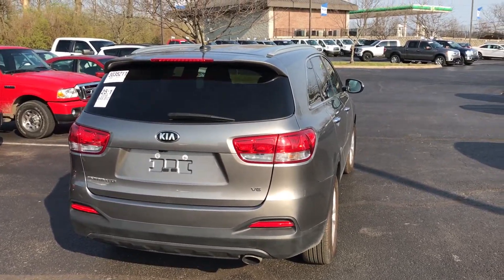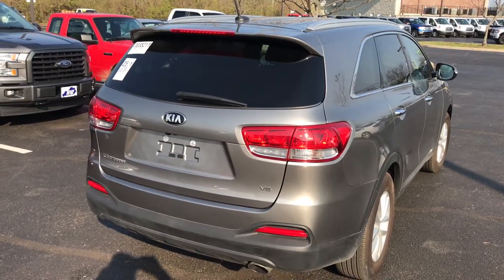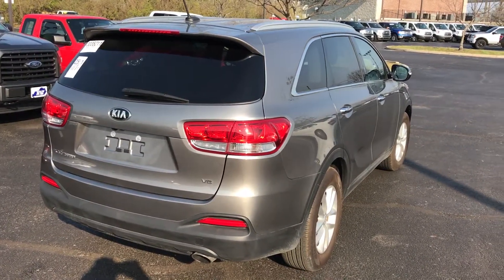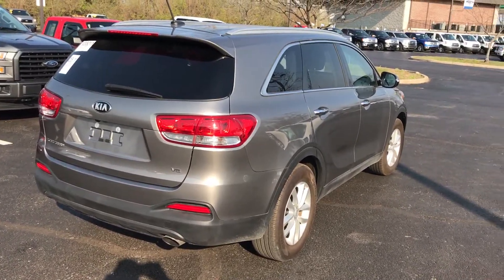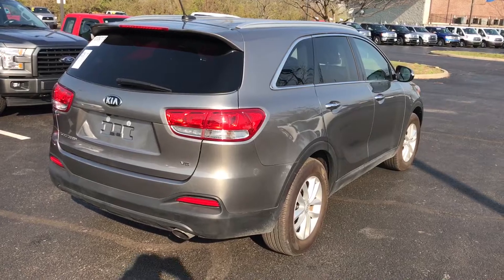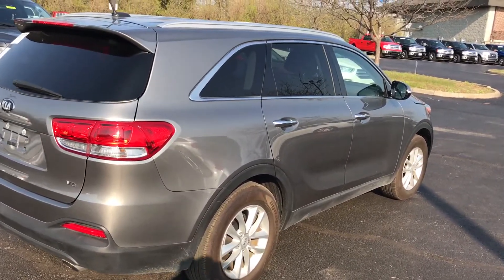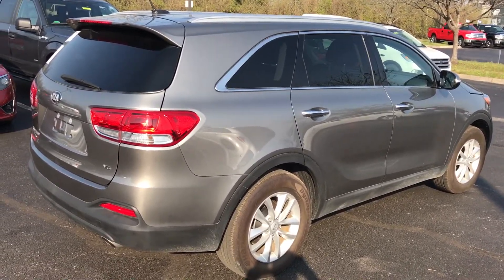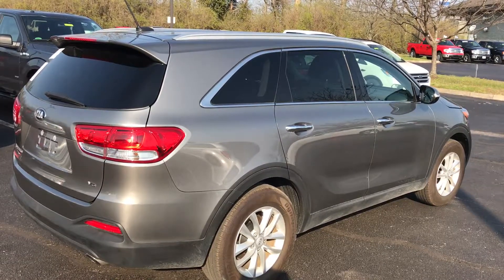2016 Kia Sorento